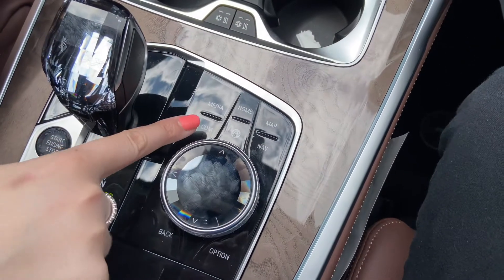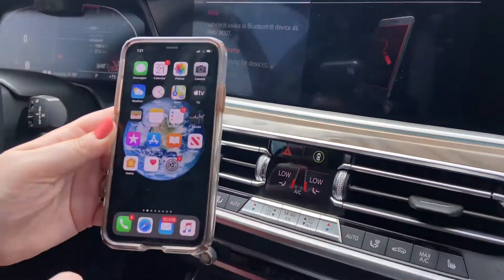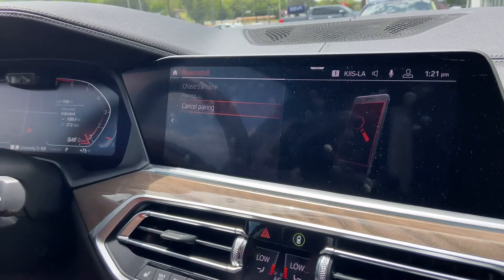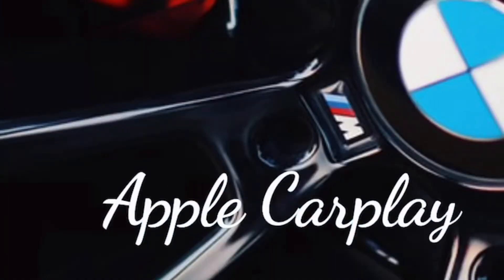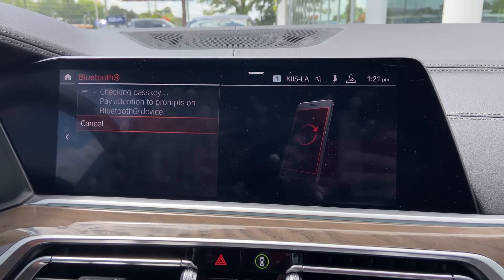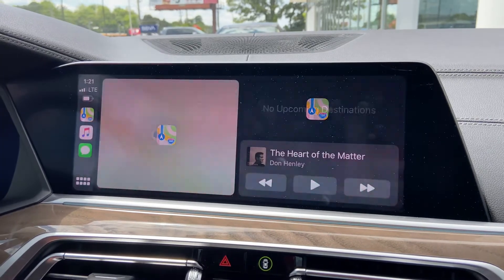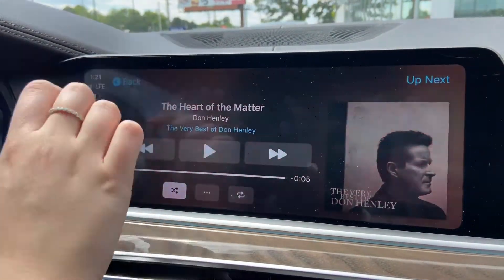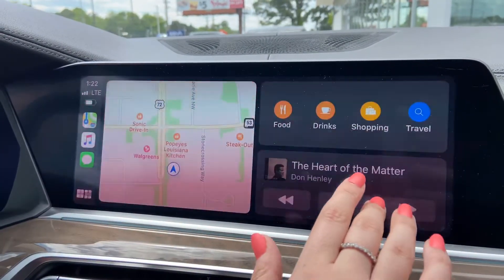How To Pair Your Phone to BMW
Century Automotive Group
Century BMW
3810 University Dr NW
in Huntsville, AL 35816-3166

Watch this helpful BMW Instructional video to learn how to pair your phone in your New BMW vehicle. This instruction is for the idrive 7.